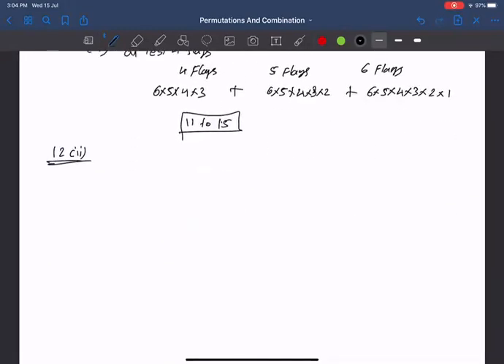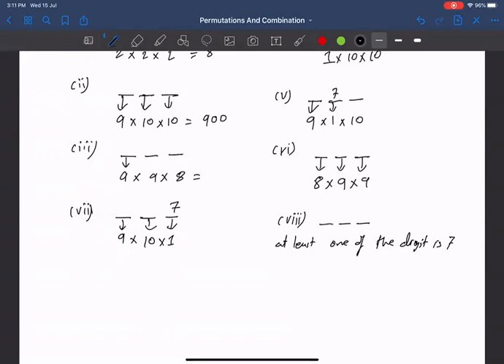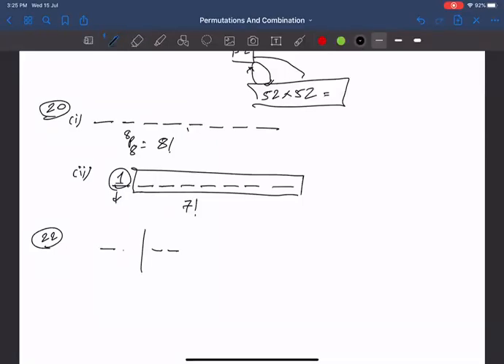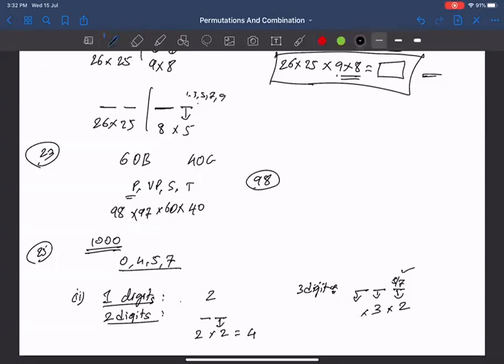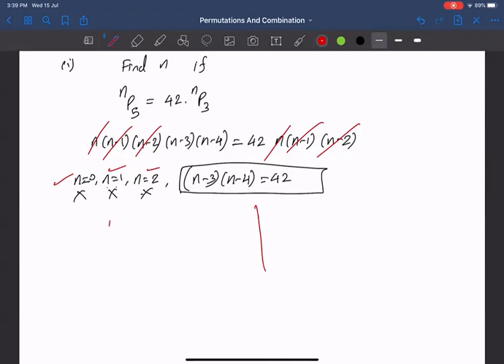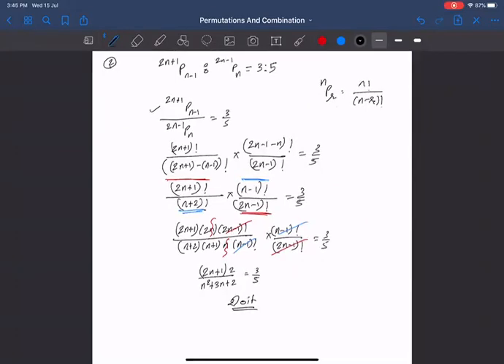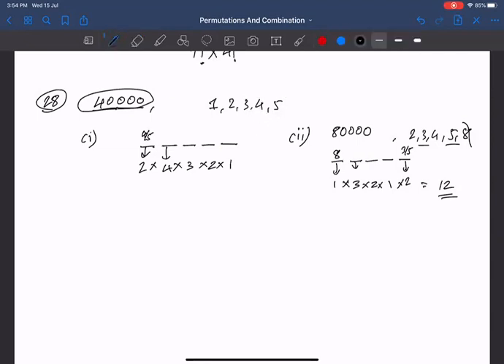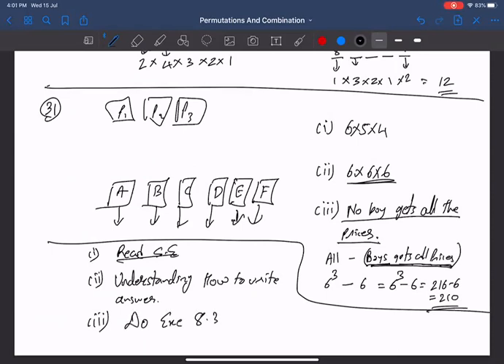Permutation and Combination 3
Standard 11th ISC lecture of Permutation and Combination by Pritesh Bhatt